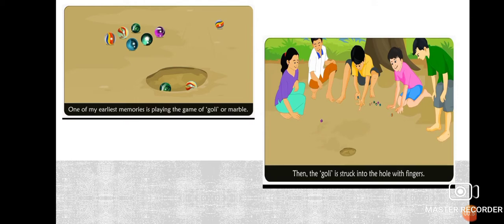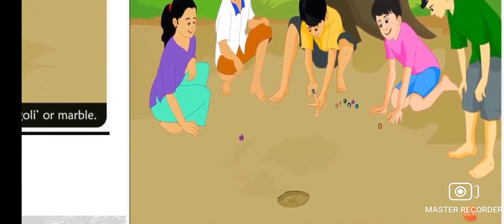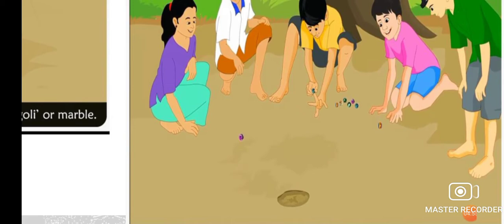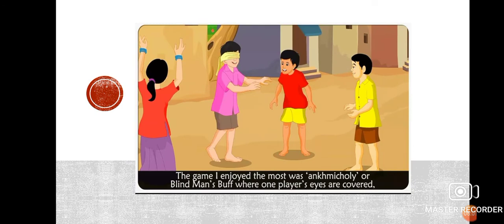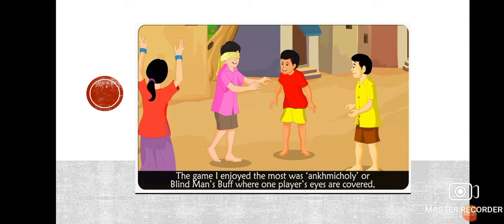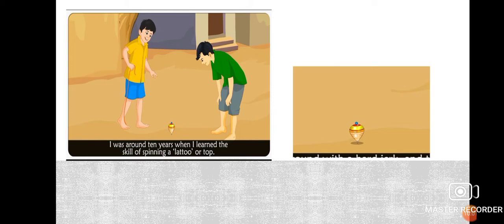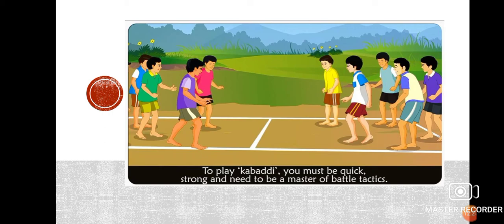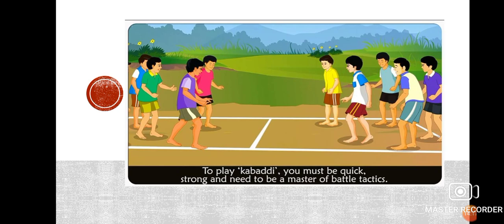grade -5 English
lesson -4 Street Games Of India